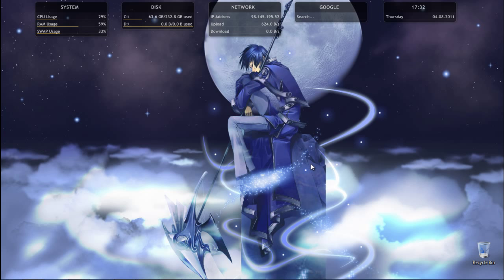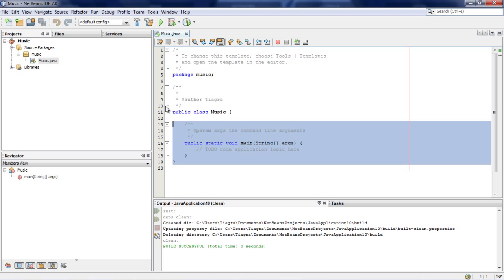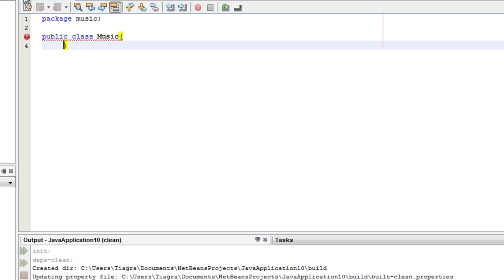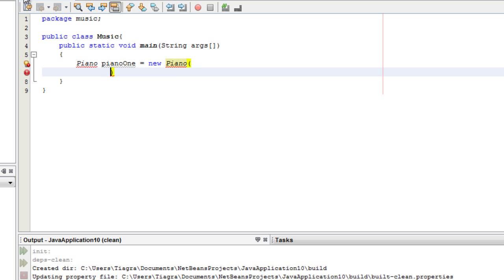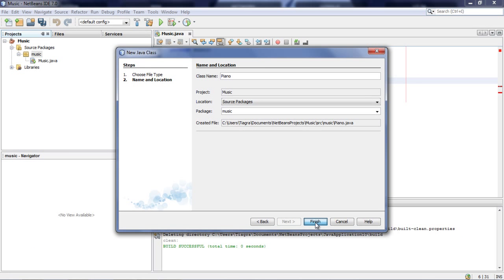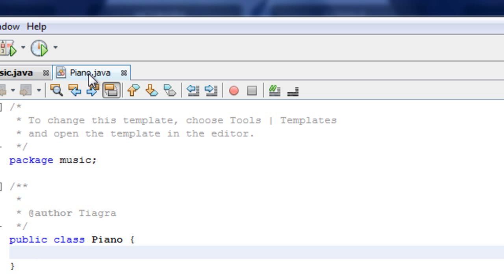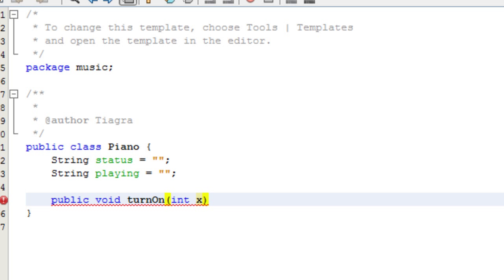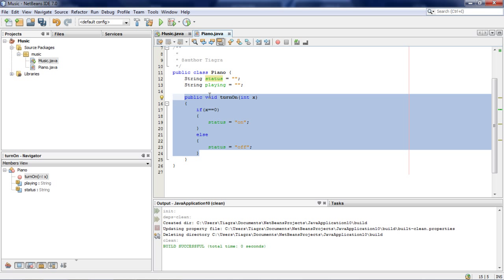Java Tutorial 2.1: Object Oriented Programming Concepts in JDK 7